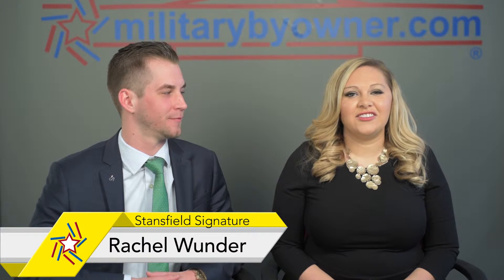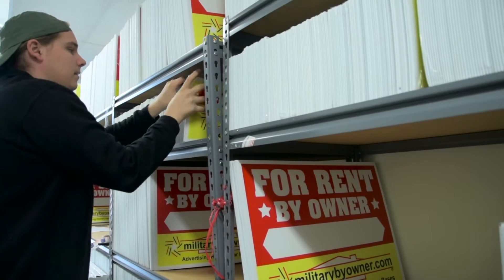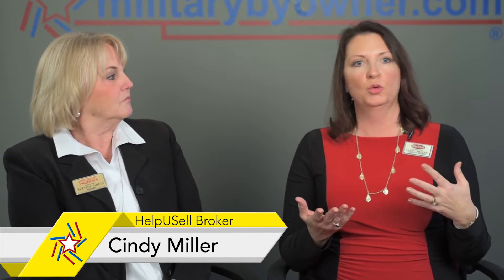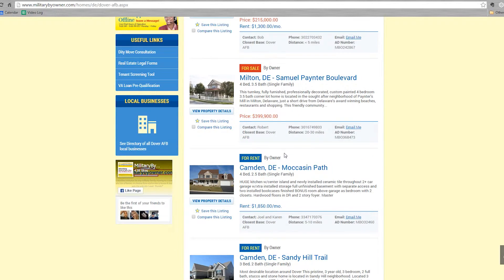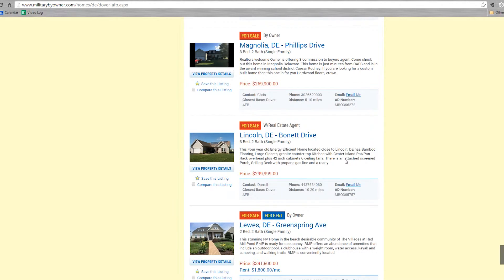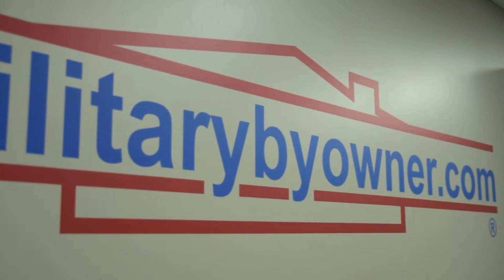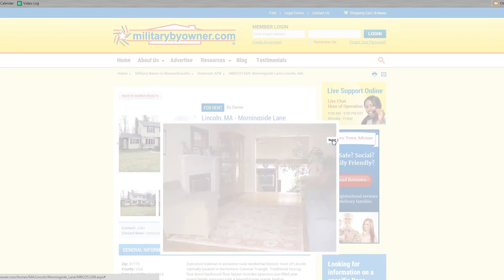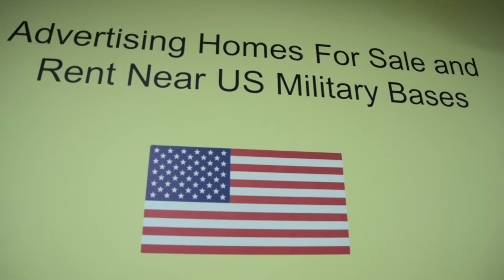MilitaryByOwner Business Advertiser Testimonials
MilitaryByOwner not only connects military families with one another for the purpose of securing housing at their next duty station, but we also connect military families with the variety of services they may need during a PCS move.

Hear from some of our Business Advertisers to see how MilitaryByOwner has afforded them the opportunity to assist our military and their families.